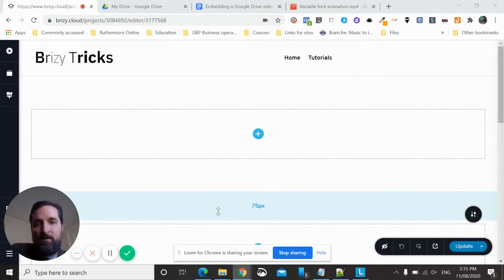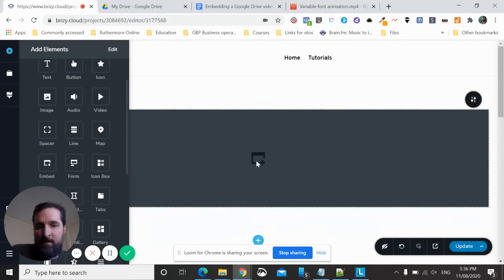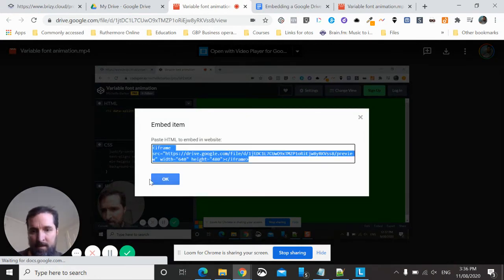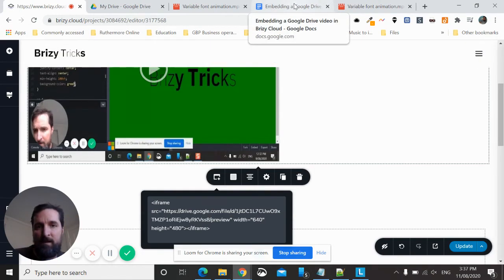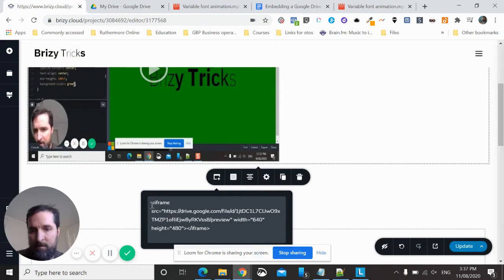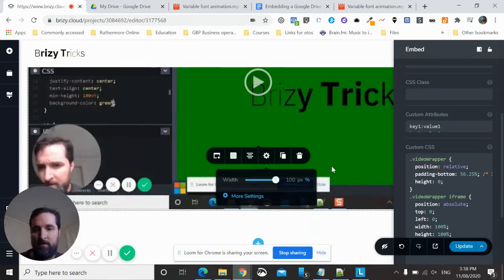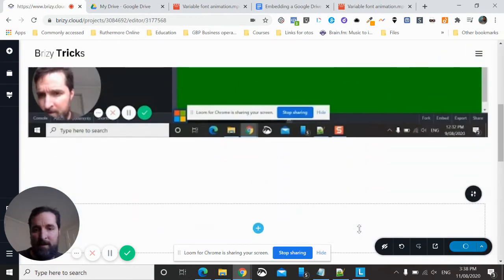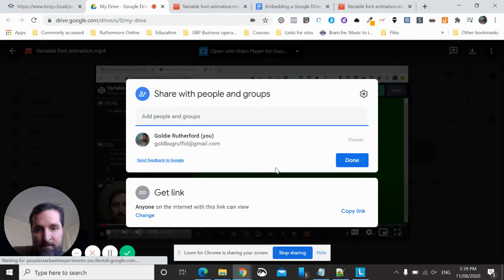Brizy Cloud Tutorial - Making an Embedded Video Responsive in Brizy Cloud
In this video we go over how to make an embedded video responsive in Brizy Cloud.

00:00 - Chapter 1
00:47 - Chapter 2
01:08 - Chapter 3

Transcript

Hey this is Goldie Rutherford, with another Brizy cloud tutorial. today I thought I would do a little video on working with videos in Brizy Cloud

I'm not a big fan of the way that the current video element works, because it only allows a direct link from YouTube or Vimeo, which either means that you have to have a paid Vimeo account if you want more than three videos, or it means that basically when the YouTube video ends, it's got the YouTube suggested videos list sitting there on the video within your page.

I have been playing around with using an iframe embed video element to add video because I actually have most of my video stored in an app called Rethink, but I'm gonna do this with Google Drive because this is something that anybody can do.

If you have any videos that are stored in Google Drive you can embed them on your website.

So basically what I'm going to do here is I'm going to add an embed element.

Now over here in Google Drive I've got a few videos stored.

I'm going to open this one up.

There's no embed code here so I'm going to open in a new window, and the preview window here.

Now if I click on these three button there's an embed item.

Okay so I can now copy that embed code and I take that back across to my Brizy page and I embed.

I can paste my embed code here.

Now the issue with this is, as you can see in this embed code here, it's got sizing it's got width of 640 and height is 480, which is not ideal because you're stuck with whatever sizing your embed code gives you.

You can play with these,change these sizes and make it fit but then it's not responsive to whatever page you're viewing on

So instead of doing it that way you can add a bit of html.

First put a div class around your iframe.

The div class is called 'videowrapper'.

Now I'm going to give you all this code here so that all you have to do is add your your link here or add your iframe embed code here.

Then you can copy this, and we just put this in here.

Okay, still not changing the size so next thing we have to do is we have some more code here which I'll also give you, which needs to go into the 'more settings', 'advanced' and add that into the custom css.

That now makes the video that you've got there basically fit within the element that it's pasted into.

So for example if I was to create a double column here and pull this down to that column there it'll make it fit within that container there

So that's just to me a quick and easy way to use other video embed sources other than just YouTube or Vimeo.

Google Drive is great for it .

You have to make sure that the sharing of that video is set to everybody who's got a link.

Just so you're aware, when that is embedded in your page from Drive, anybody can download that video very easily.

That said, whatever video you have on your page from whatever source people can download them easily, but in this situation, if they click on it'll still pop out here.

It will take them back to the Google Drive video and then they could download that.

If you're not worried about that then it's a great way to embed videos that are not in YouTube.

Okay I hope this has been useful.

This is Goldie Rutherford with another Brizy tutorial.